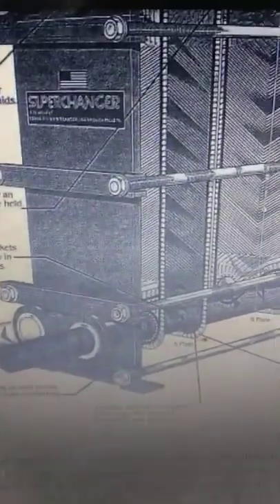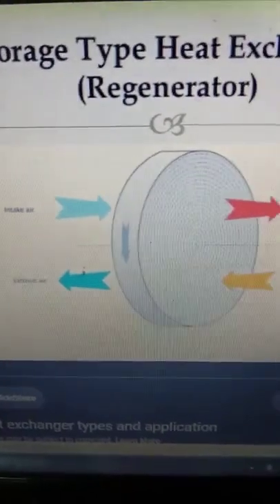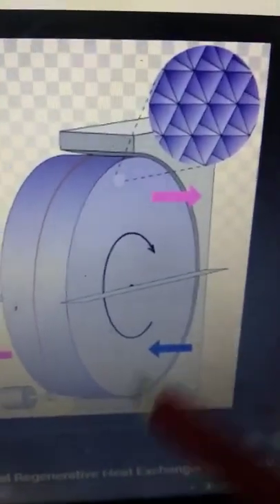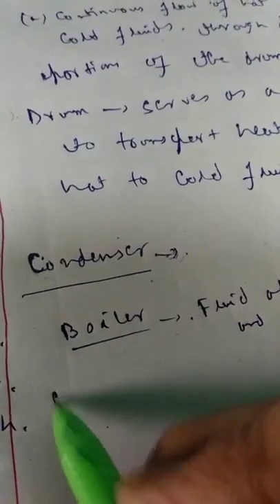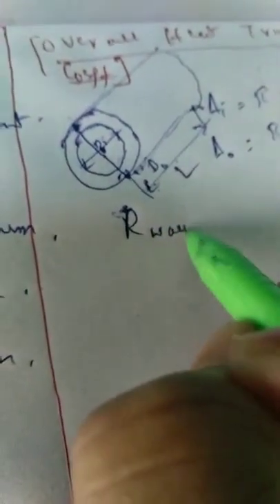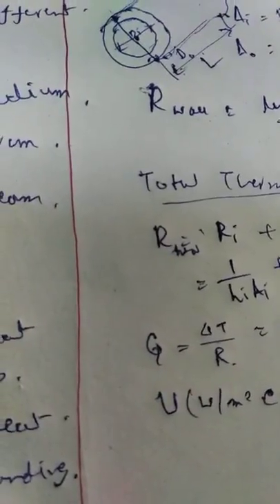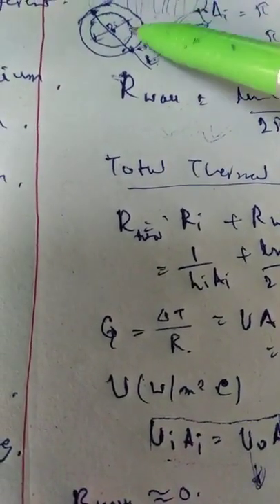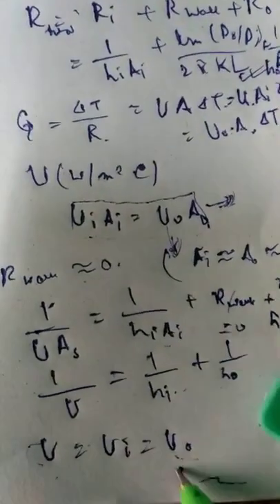PC ME 501 HEAT TRANSFER LEC 18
TYPES OF HEAT EXCHANGERS